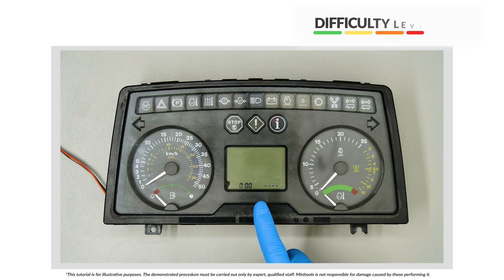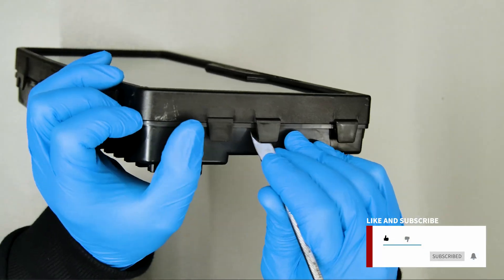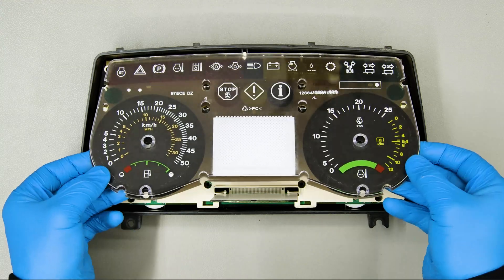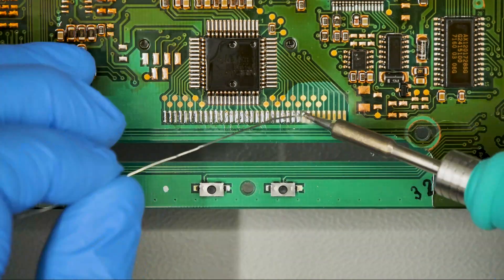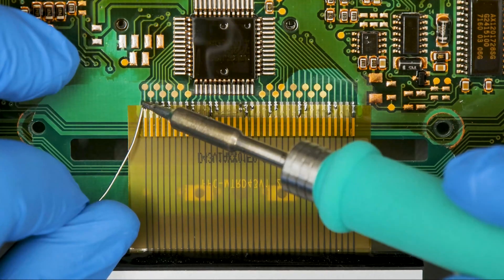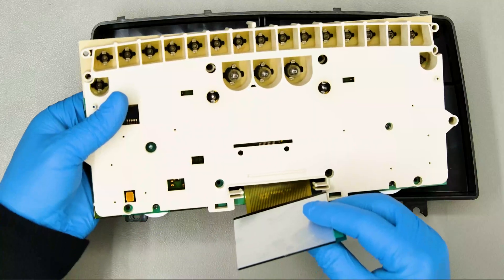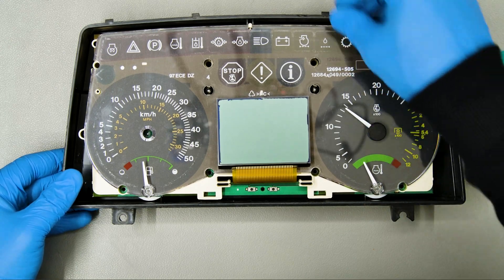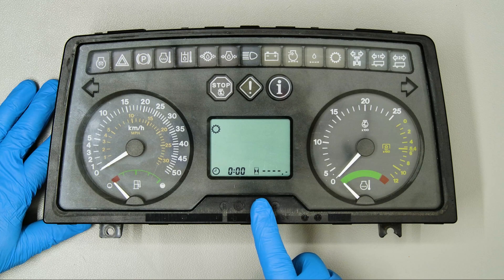John Deere dashboards / hour meter BIF LCD pixel repair – LCD display replacement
👨‍🔧 This video shows how replace the LCD display with dead / missing pixels of several John Deere instrument clusters, including:
• John Deere 5080R (models from 2008 to 2013);
• John Deere 5090R (models from 2008 to 2013);
• John Deere 5100R (models from 2008 to 2013);
• John Deere 5215 (models from 2003 to 2008);
• John Deere 5315 (models from 2003 to 2008);
• John Deere 5415 (models from 2003 to 2008);
• John Deere 5515 (models from 2003 to 2008);
• John Deere 5620 (models from 2003 to 2009)
• John Deere 5720 (models from 2003 to 2009);
• John Deere 5820 (models from 2003 to 2009);
• John Deere 6010 SE (models from 1998 to 2002);
• John Deere 6020 SE (models from 2002 to 2007);
• John Deere 6110 PQ (models from 1997 to 2001);
• John Deere 6110 SE (models from 1998 to 2002);
• John Deere 6120 Premium (models from 2001 to 2006);
• John Deere 6120 SE (models from 2002 to 2007);
• John Deere 6130 (models from 2007 to 2013);
• John Deere 6210 PQ (models from 1997 to 2001);
• John Deere 6210 SE (models from 1998 to 2002);
• John Deere 6215 (models from 2003 to 2007);
• John Deere 6220 Premium (models from 2001 to 2006);
• John Deere 6220 SE (models from 2002 to 2007);
• John Deere 6230 (models from 2007 to 2013);
• John Deere 6310 PQ (models from 1997 to 2001);
• John Deere 6310 SE (models from 1998 to 2002);
• John Deere 6320 Premium (models from 2001 to 2006);
• John Deere 6320 SE (models from 2002 to 2007);
• John Deere 6330 (models from 2007 to 2013);
• John Deere 6410 PQ (models from 1997 to 2001);
• John Deere 6410 SE (models from 1998 to 2002);
• John Deere 6415 (models from 2003 to 2007);
• John Deere 6420 Premium (models from 2001 to 2006);
• John Deere 6420 S Premium (models from 2001 to 2006);
• John Deere 6420 SE (models from 2002 to 2007);
• John Deere 6430 (models from 2007 to 2012);
• John Deere 6510 (models from 1997 to 2001);
• John Deere 6510 SE (models from 2000 to 2002);
• John Deere 6515 (models from 2003 to 2007);
• John Deere 6520 Premium (models from 2001 to 2006);
• John Deere 6520 SE (models from 2002 to 2007);
• John Deere 6530 (models from 2007 to 2012);
• John Deere 6610 (models from 1997 to 2001);
• John Deere 6610 SE (models from 2000 to 2002);
• John Deere 6615 (models from 2003 to 2007);
• John Deere 6620 Premium (models from 2001 to 2006);
• John Deere 6620 SE (models from 2002 to 2007);
• John Deere 6630 (models from 2007 to 2012);
• John Deere 6715 (models from 2003 to 2007);
• John Deere 6810 (models from 1997 to 2001);
• John Deere 6820 Premium (models from 2001 to 2006);
• John Deere 6830 (models from 2007 to 2012);
• John Deere 6910 (models from 1997 to 2001);
• John Deere 6910 S (models from 2000 to 2001);
• John Deere 6920 Premium (models from 2001 to 2006);
• John Deere 6920 S Premium (models from 2001 to 2006);
• John Deere 6930 (models from 2007 to 2012);
• John Deere 7130 (models from 2007 to 2011);
• John Deere 7220 (models from 2003 to 2007);
• John Deere 7230 (models from 2007 to 2011);
• John Deere 7320 (models from 2003 to 2007);
• John Deere 7330 (models from 2007 to 2011);
• John Deere 7420 (models from 2003 to 2007);
• John Deere 7520 (models from 2003 to 2007).

• Phillips Screwdriver;
• Soldering iron with needle tip.